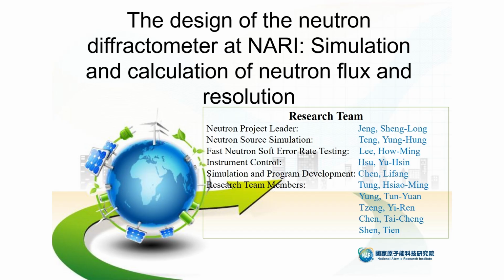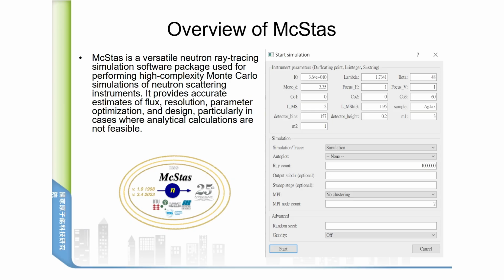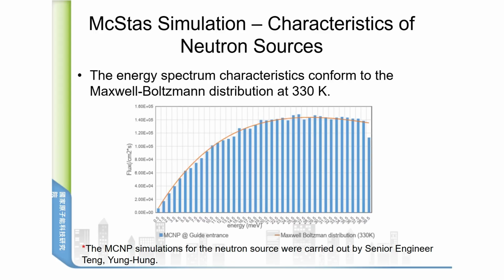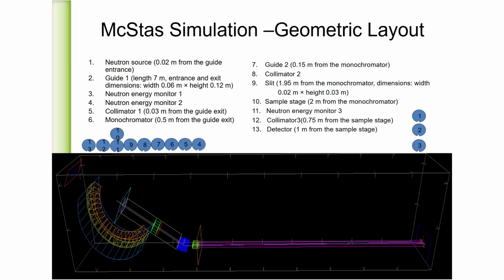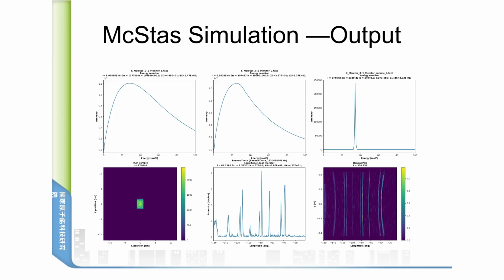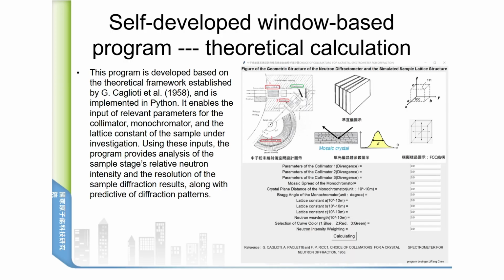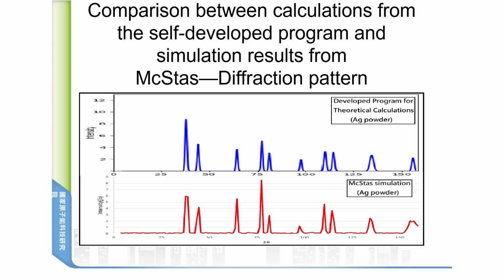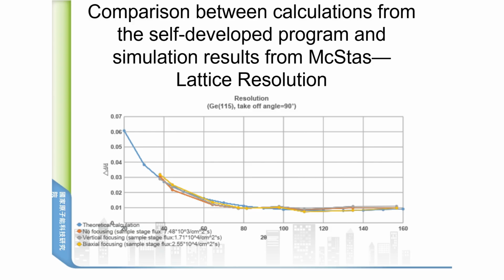2024中子年會海報解說影片_中子繞射儀設計與模擬通量與解析度計算 完整版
本影片介紹了國家原子能科技研究院中子繞射儀的模擬結果最新進展，特別感謝國家預算支持與各界顧問、研究團隊的努力，若對我們的科研工作感到興趣，請不吝於在影片下留言，謝謝